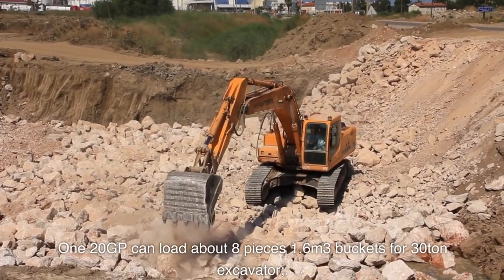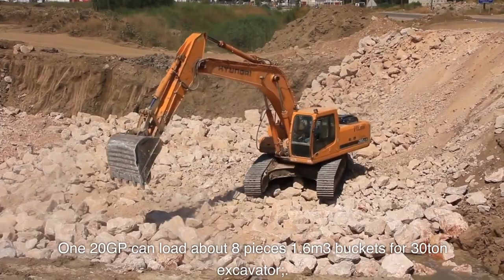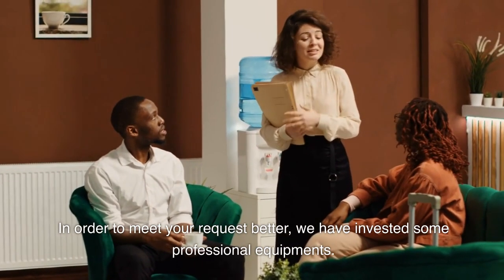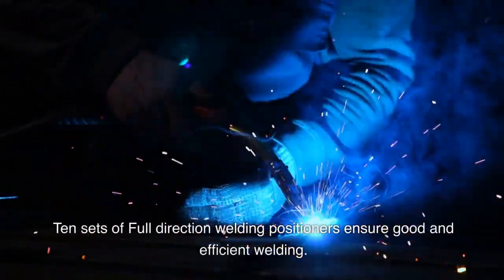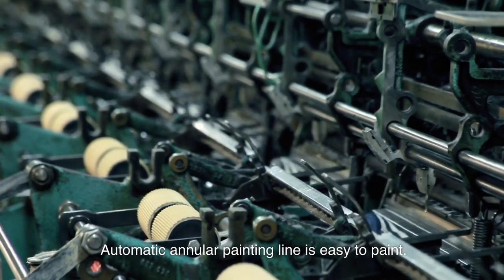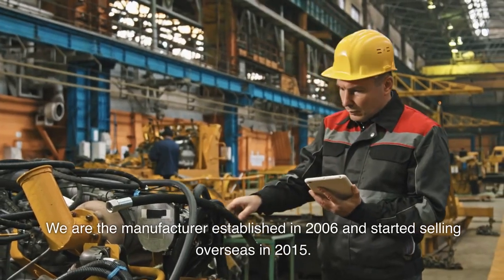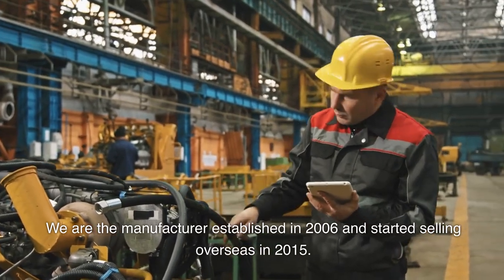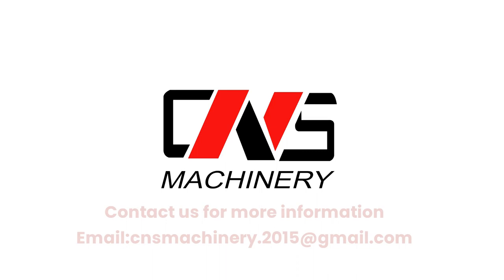Boost Efficiency with CNS Hydraulic Clamshell Grab Bucket | Excavator Attachment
Welcome to CNS Machinery! Discover the powerful CNS Hydraulic Clamshell Grab Bucket, a versatile excavator attachment perfect for handling heavy-duty tasks. This rotating grapple offers seamless performance, making it an essential part of your crane digger's spare parts arsenal. Load up to 8 pieces of 1.6m3 buckets for 30-ton excavators in a 20GP container, optimizing your operations. Our commitment to excellence is evident in our state-of-the-art equipment, including ten sets of Full direction welding positioners for precise and efficient welding, and an automatic annular painting line that ensures a flawless finish.